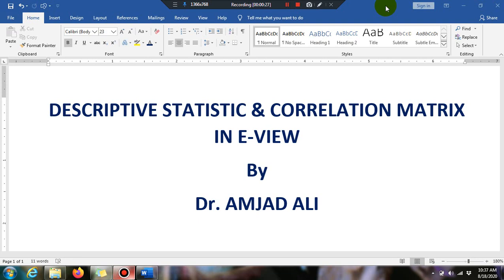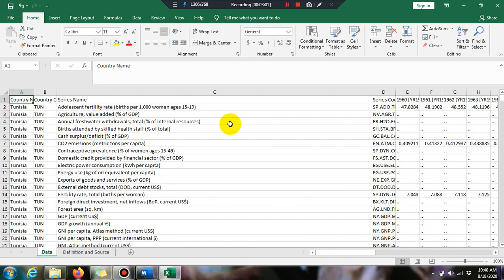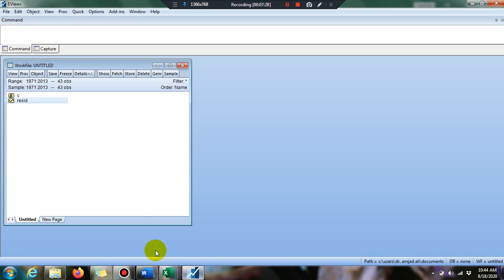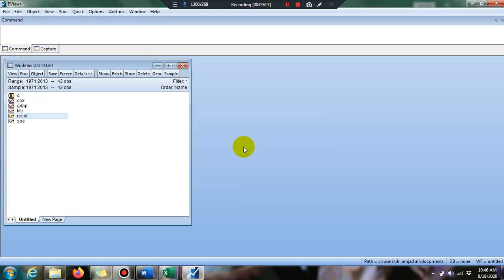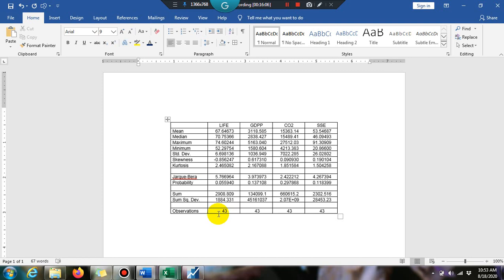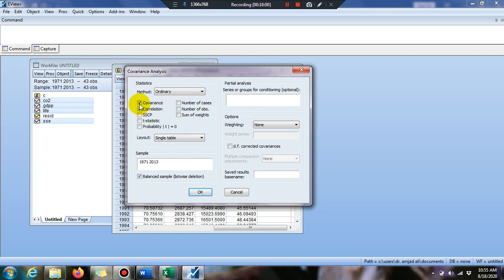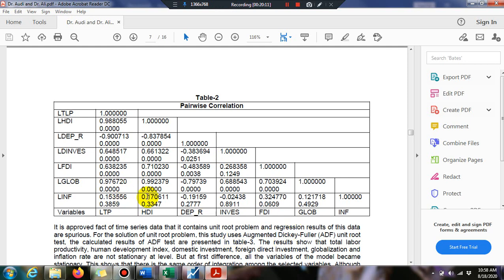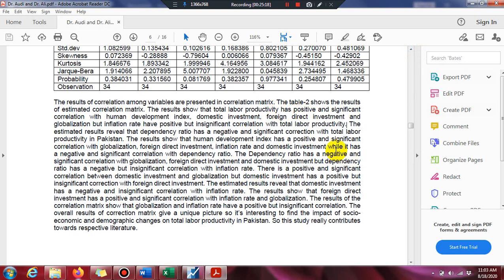Descriptive Statistic & Correaltion Matrix in E-view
Descriptive Statistic & Correlation Matrix in E-views
Interpretation and Importance